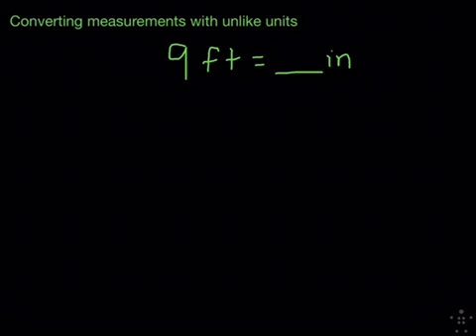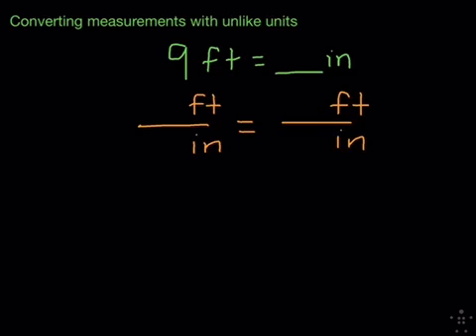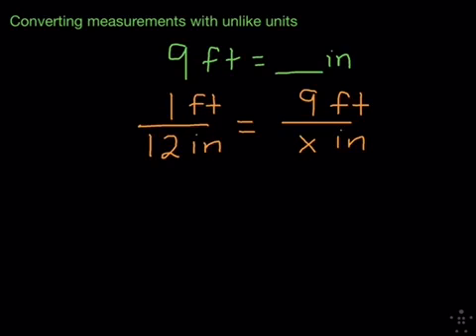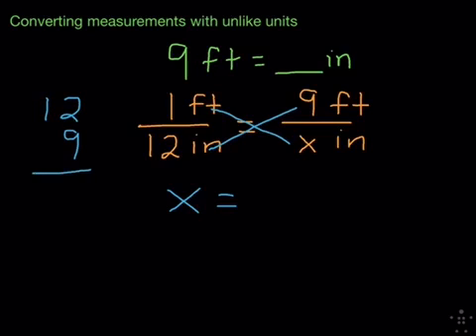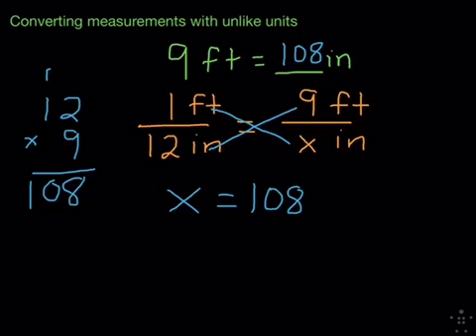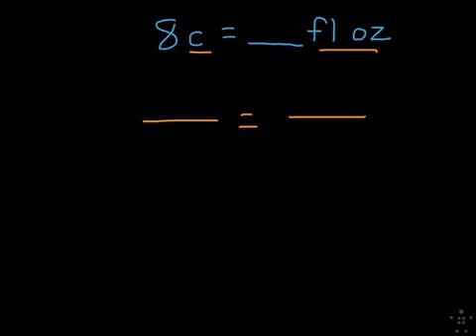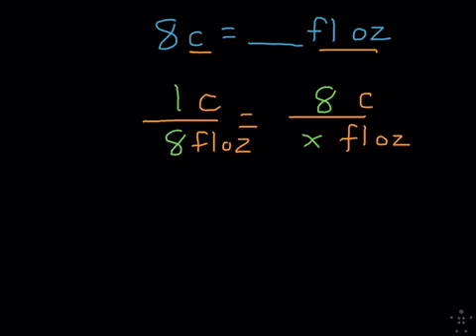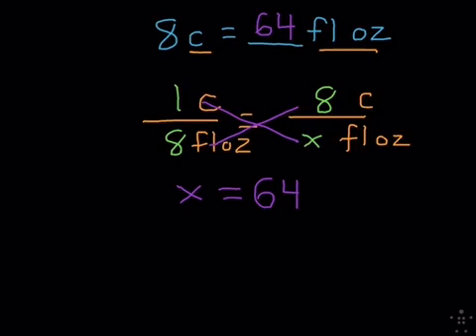Converting Customary Units